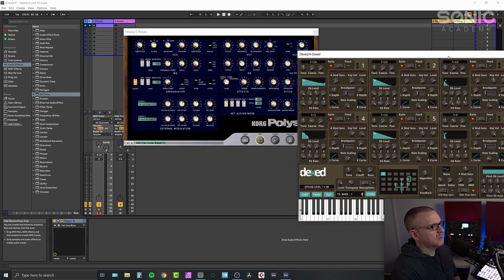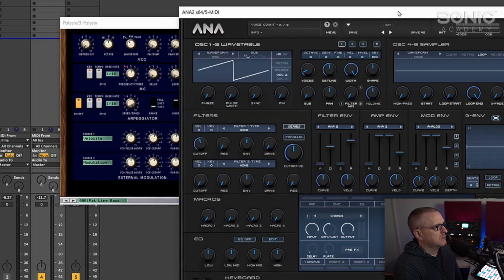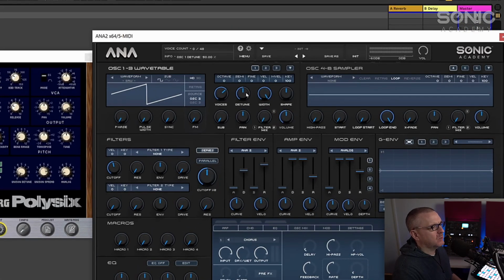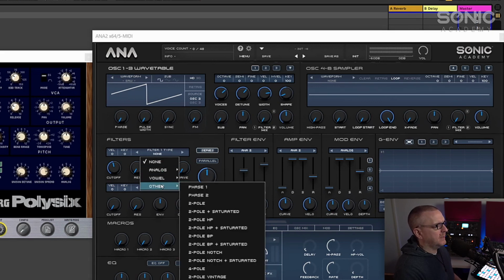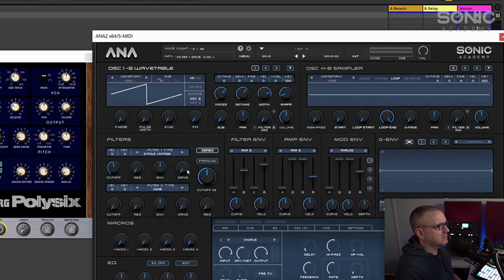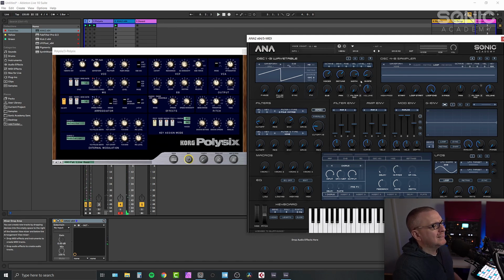Getting Into Synthwave - That 'Bass' Sound Explained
Ever wanted to get into creating some Synthwave tracks but not 100% sure where to start?
Well, it's time to hop into your chrome Lamborghini and take a cruise through a wire-frame graphic city towards a neon sunset as Bluffmunkey's here with his Tech Tips on some Synthwave Essentials to get you up and running!

Over these 10 videos, we cover everything you need to know from the concept of what Synthwave is all about, the synths, samplers and drum machines used to get the right sounds, how to create your own sounds from scratch and using the right effects, to building your own awesome 80's sounding tracks.